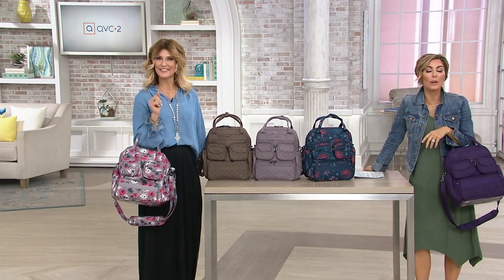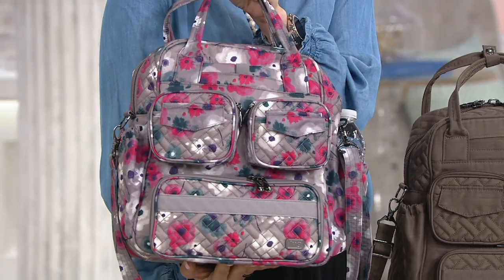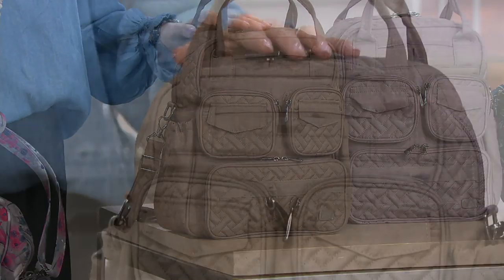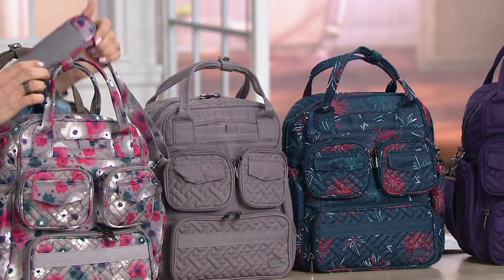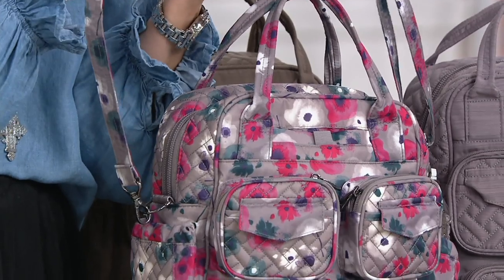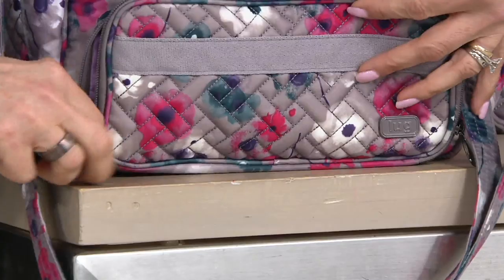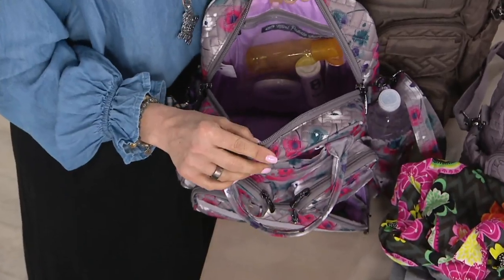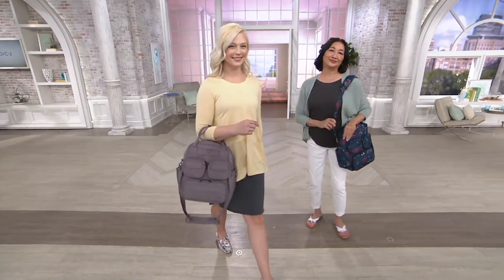Lug Quilted Day Bag - Mini Puddle Jumper 2 on QVC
Lug Quilted Day Bag - Mini Puddle Jumper 2

A travel favorite now becomes an everyday essential! The Mini Puddle Jumper is packed with pockets to organize your daily life, and it still has a trolley sleeve to accompany your luggage on your next getaway. From Lug.